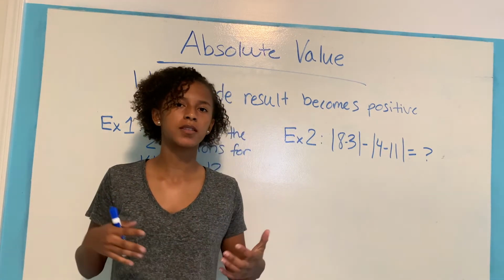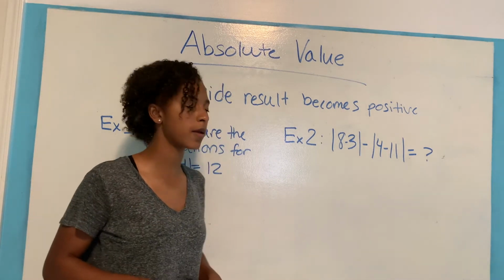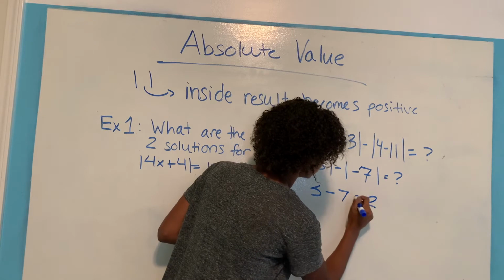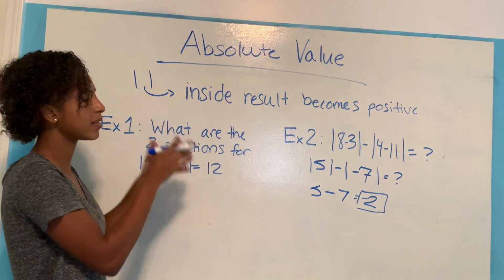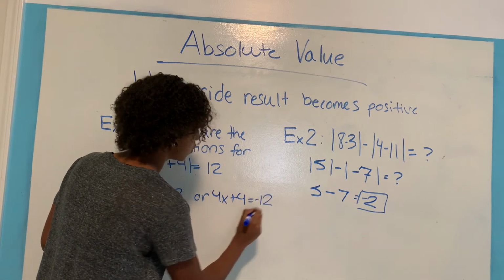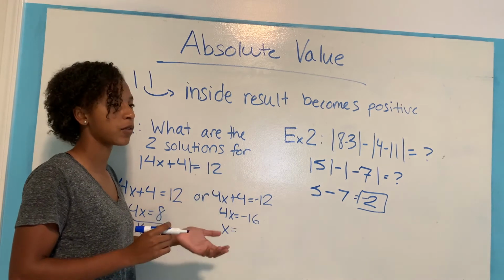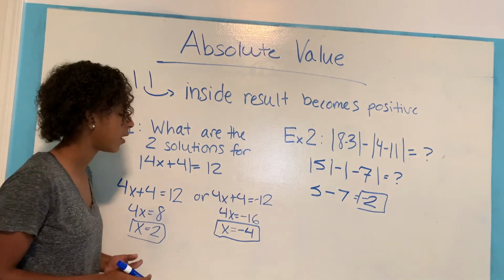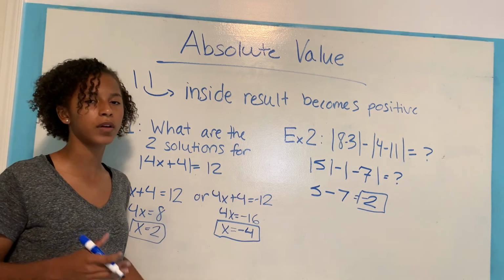Absolute Value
This video is dedicated to explaining absolute value. In simple terms, absolute value is how far a number is away from zero (this is why only positive values are allowed). Let me know if you have any questions in the comments!